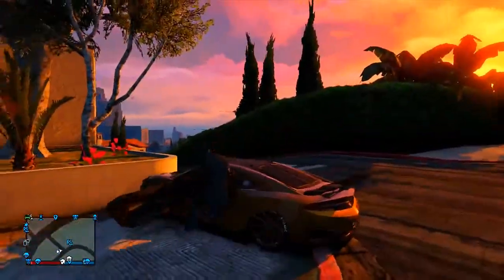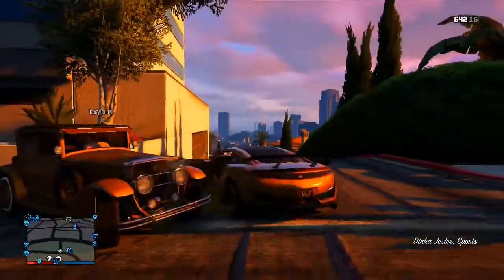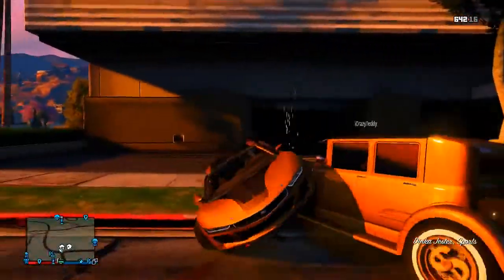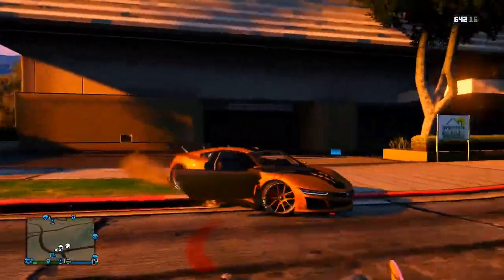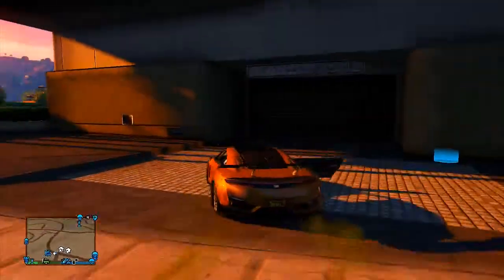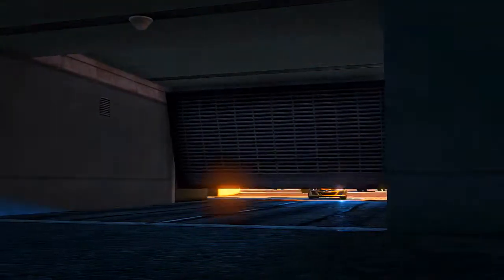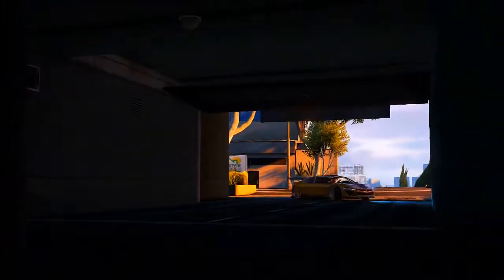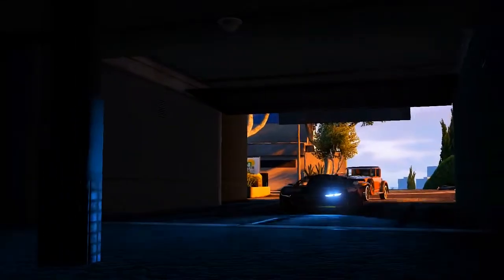GTA 5 Glitches Car Duplication Glitch And Store in Garage in GTA 5 Online ! GTA 5 Glitches